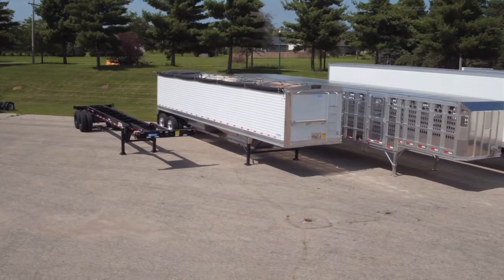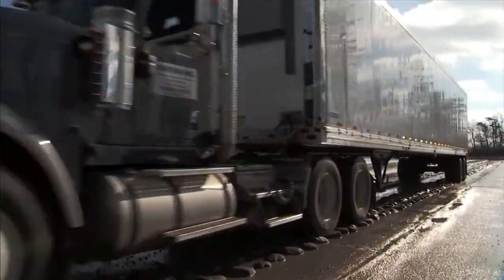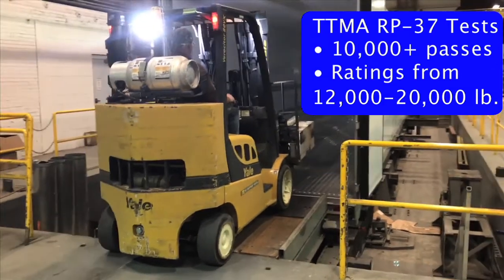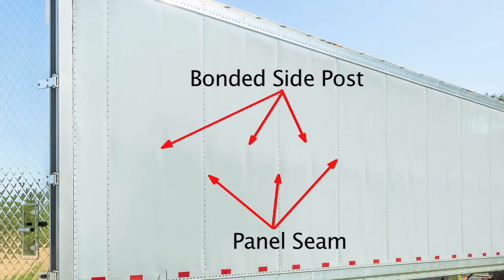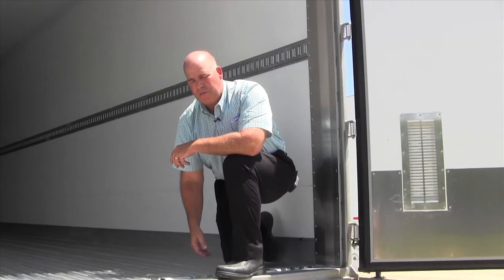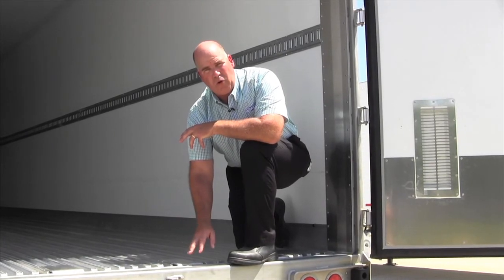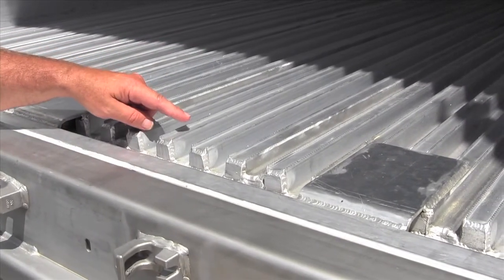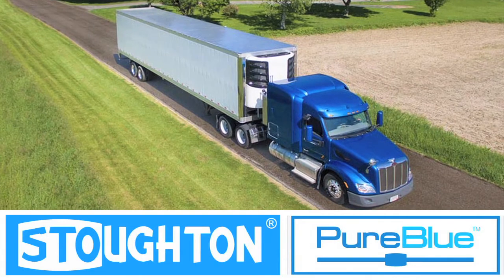PureBlue Refrigerated Trailer